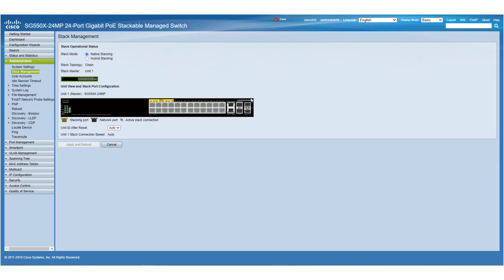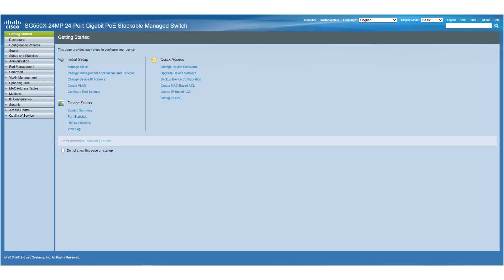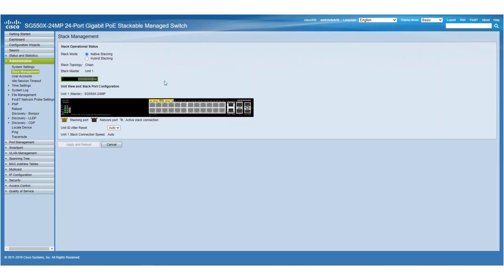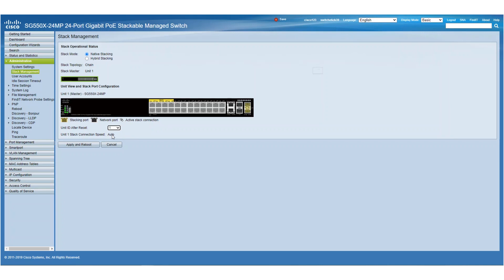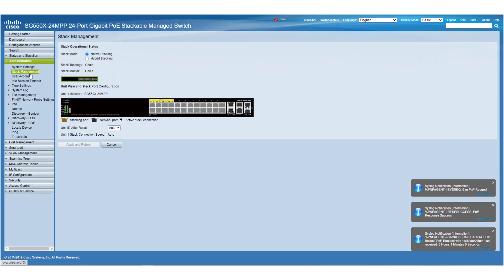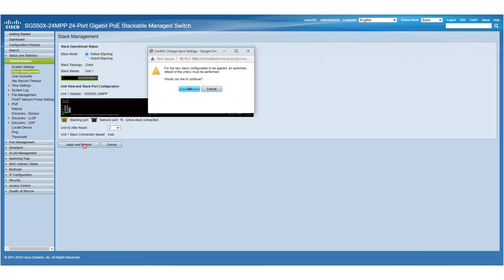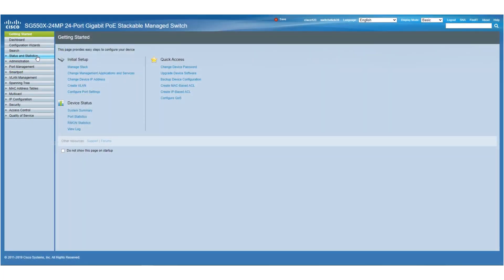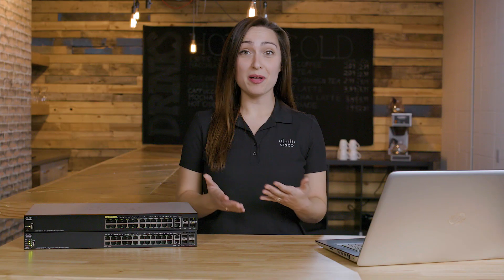Cisco Tech Talk: Stacking with Link Aggregation Group on SG550x Switches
In this edition of Tech Talks, we’ll show how to stack two SG550x switches and create a Link Aggregation Group.